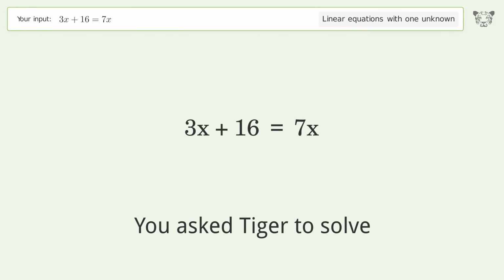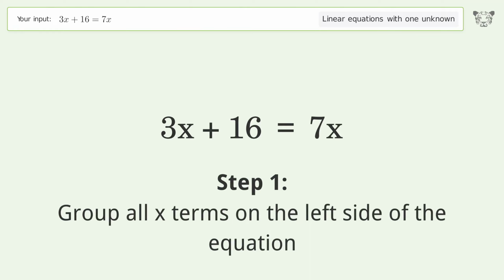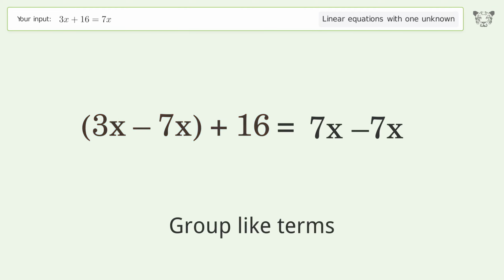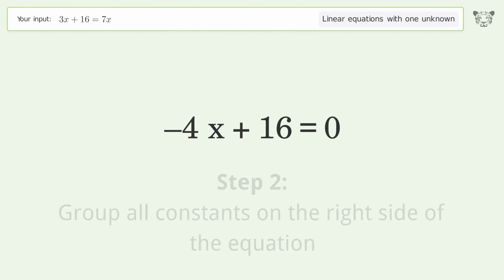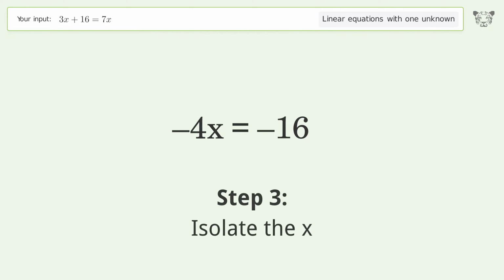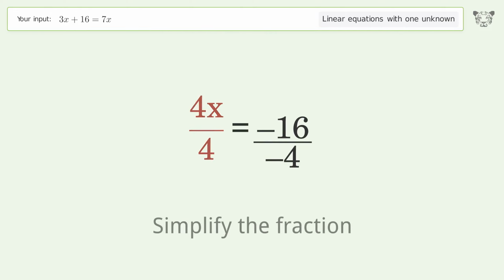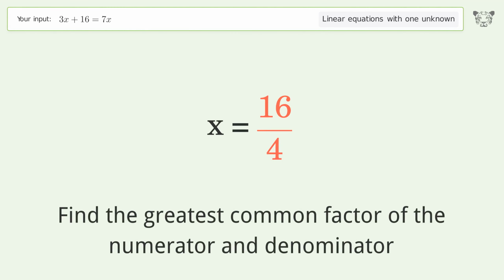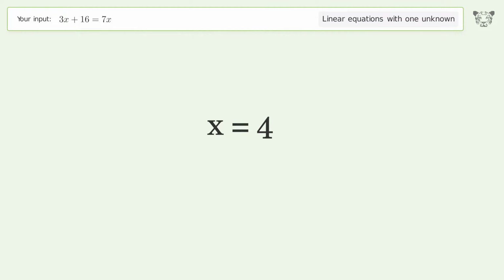Linear equation with one unknown: Solve 3x+16=7x step-by-step solution